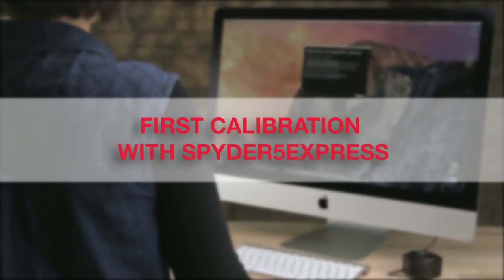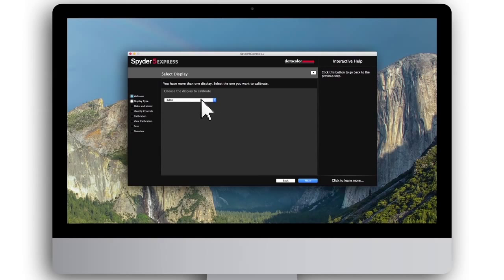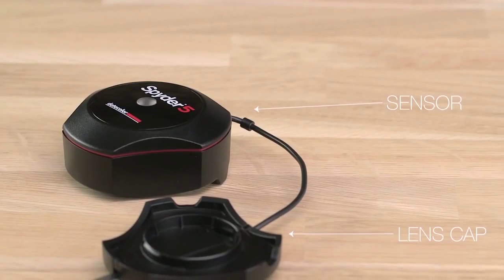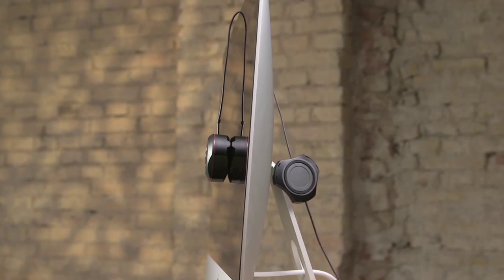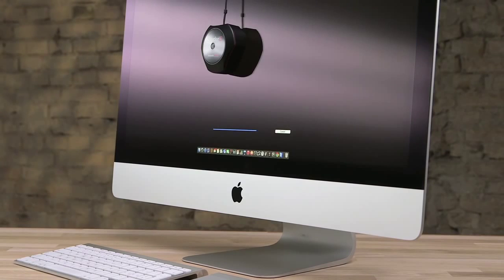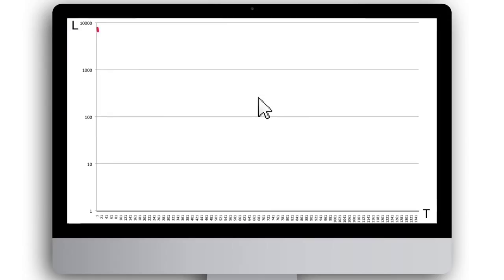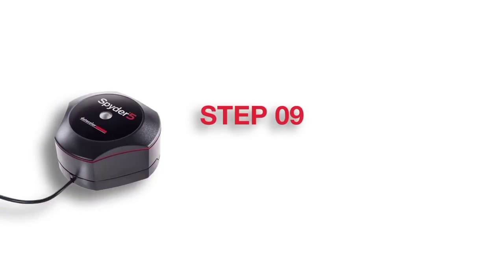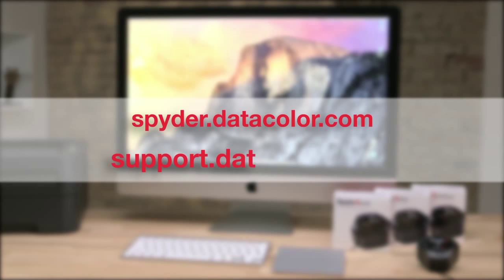Demonstratie Datacolor Spyder 5 versie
Korte demonstratie van het gebruik van de Datacolor Spyder 5 serie.